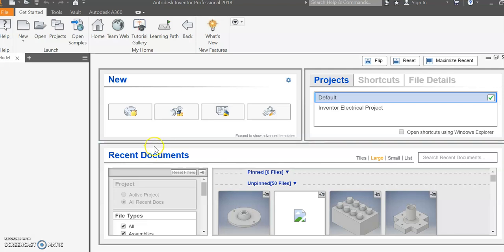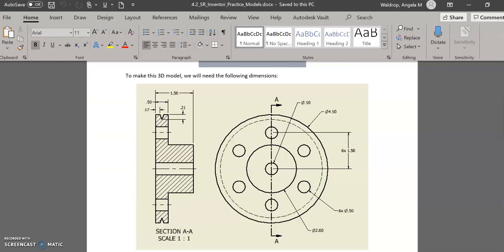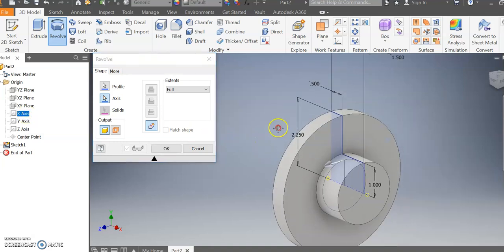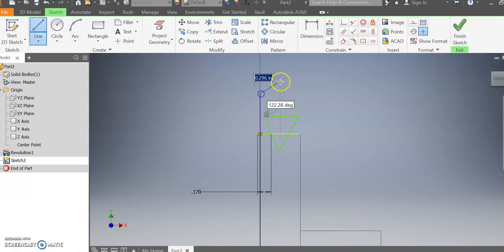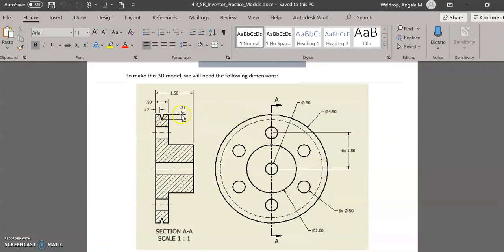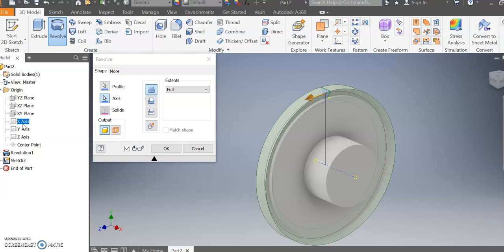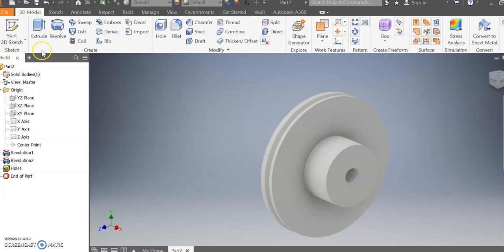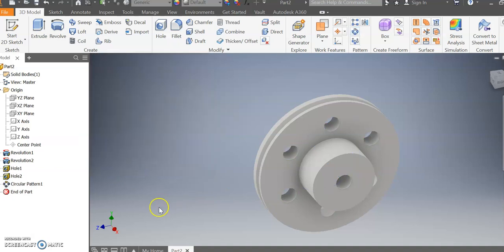Inventor using revolve and circular pattern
In this video, I will be showing students how to use the revolve tool and the circular pattern tool.